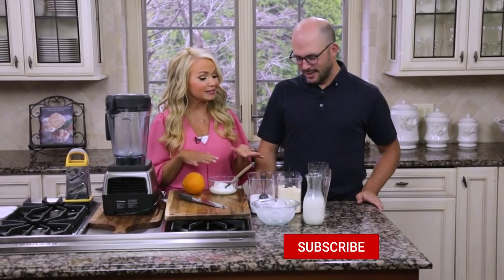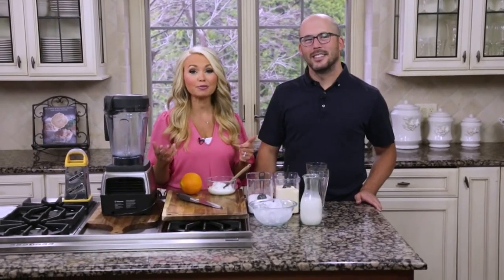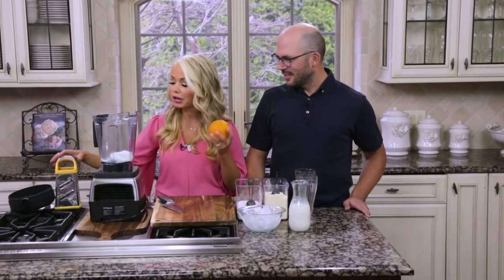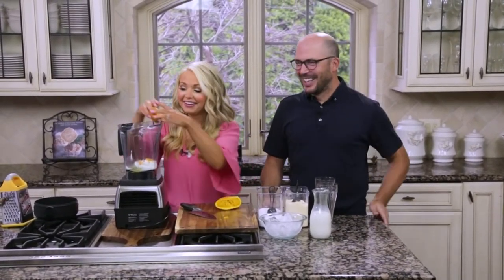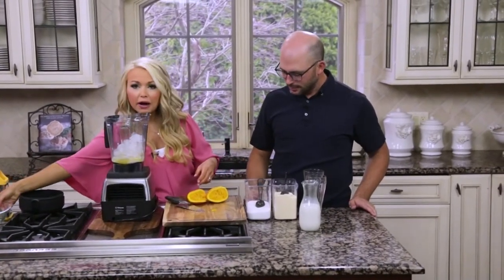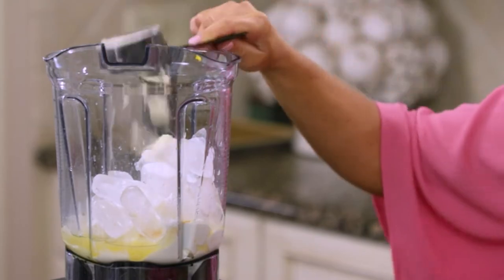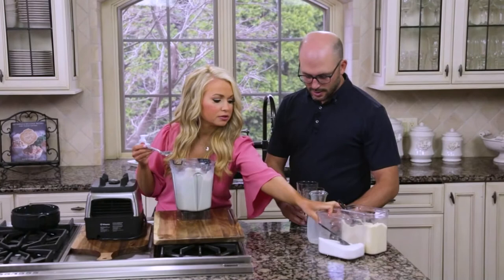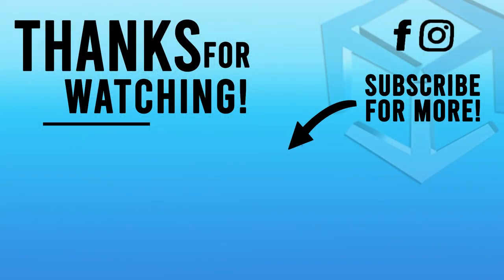Clean eating orange cream cooler recipe | Dashing Dish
This shake is protein packed and low in sugar, and is a perfect refreshing treat any time of day!